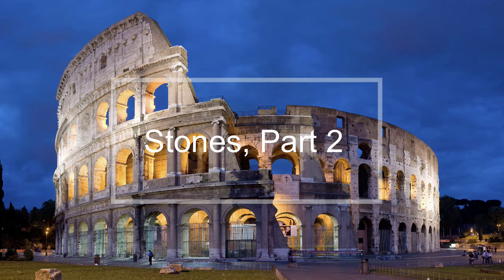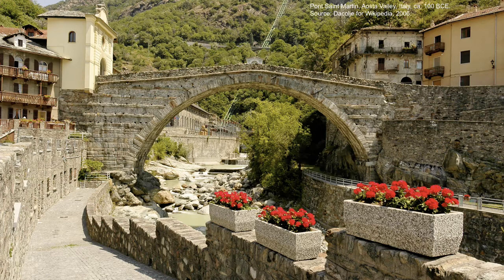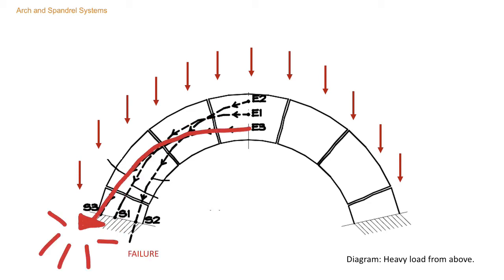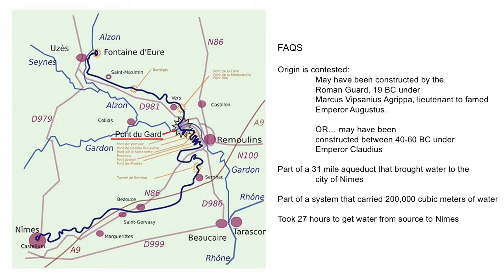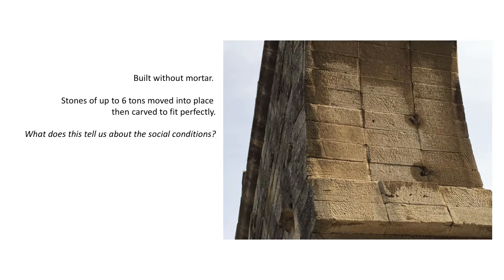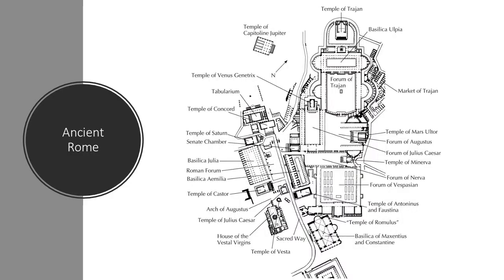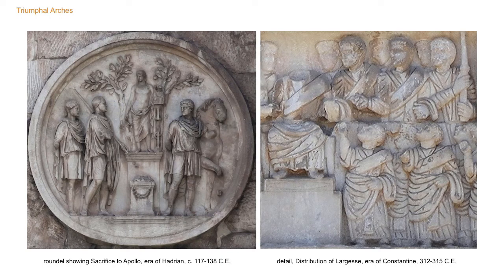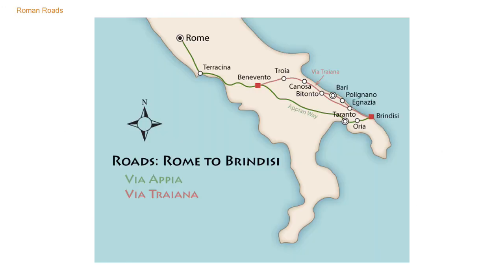ART 105: 04 Roman Architecture, Part 2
Continuation of June 1st's lecture on stone masonry in the Greco-Roman world